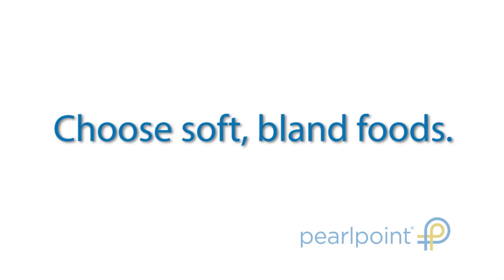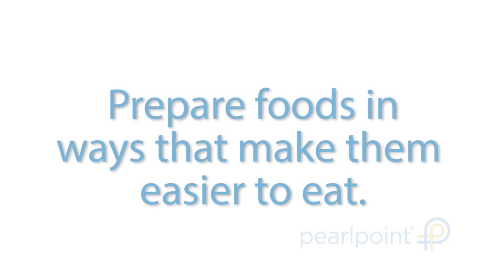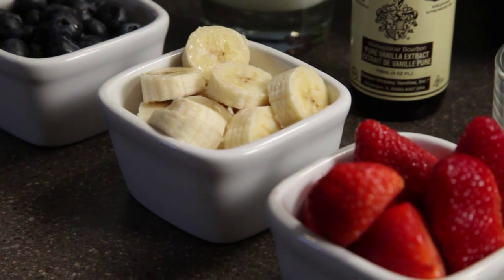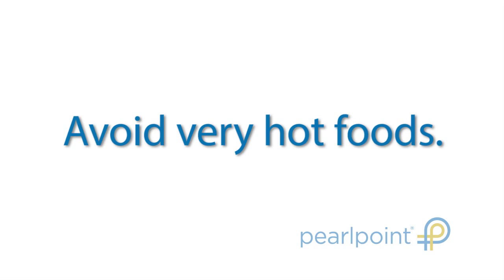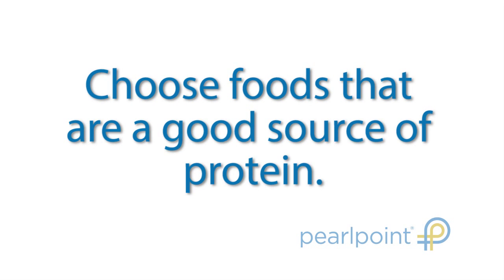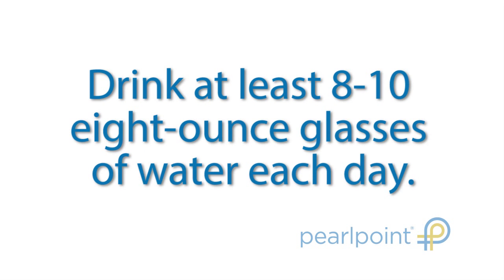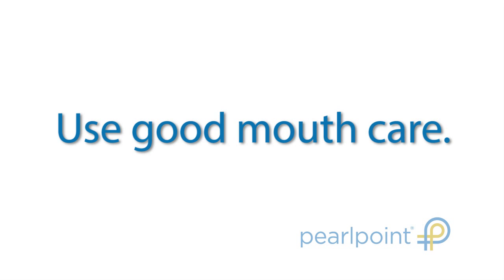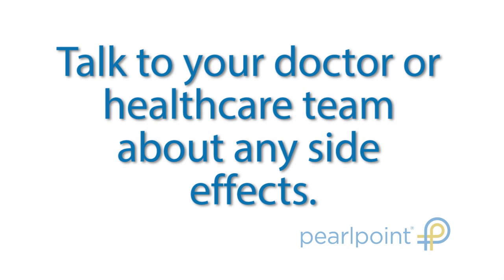Eat To Fight: Sore Mouth, Throat, and Tongue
When you are faced with a cancer diagnosis, nutrition is an important part of your journey. Sore mouth, throat, and tongue are common side effects of cancer treatment. In this video, learn how to “eat to fight" sore mouth, throat, and tongue. Many side effects of cancer treatment can be managed by changing what and how you eat. Use the quick and easy tips in this video to manage sore mouth, throat, and tongue. Good nutrition before, during, and after treatment can help you feel better, maintain your strength, and speed your recovery.